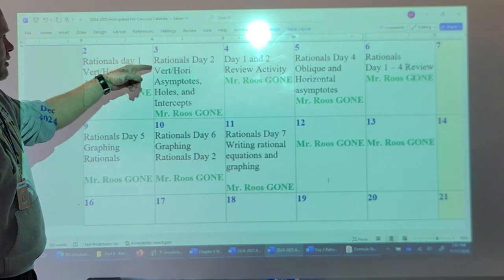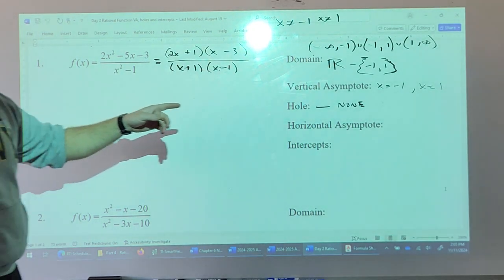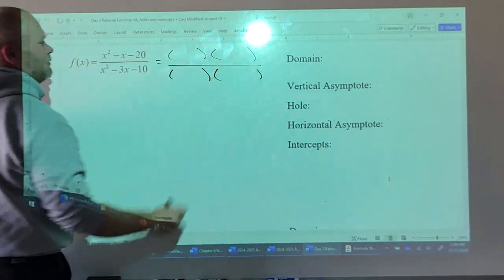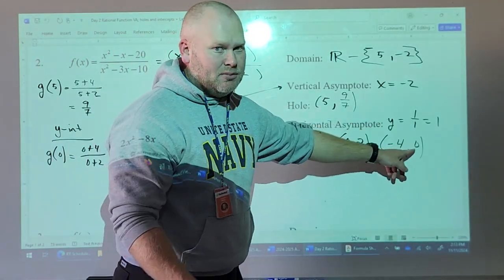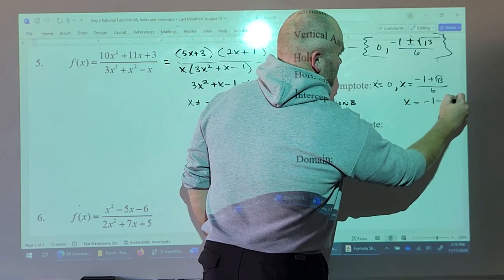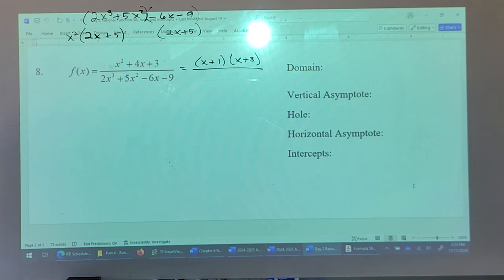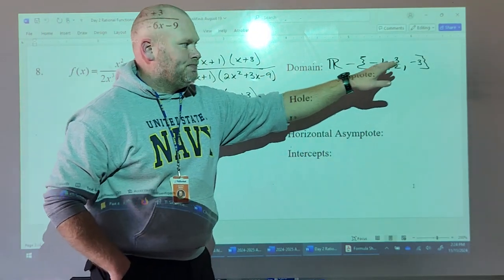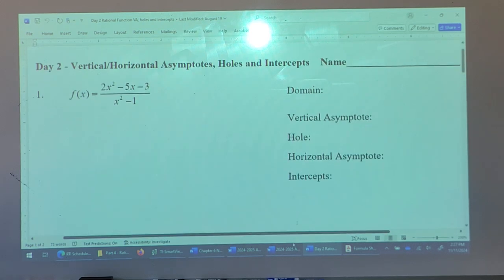Rational Functions Day 2 - Domain, VA, Holes, HA, and Intercepts 2024-2025